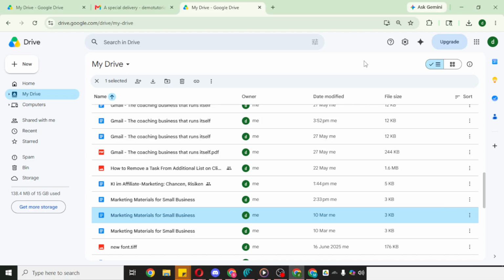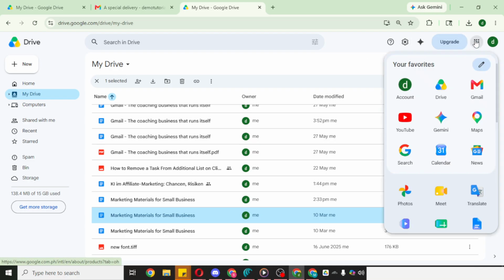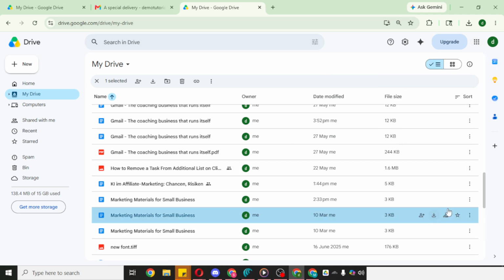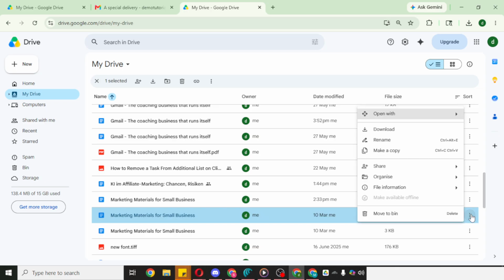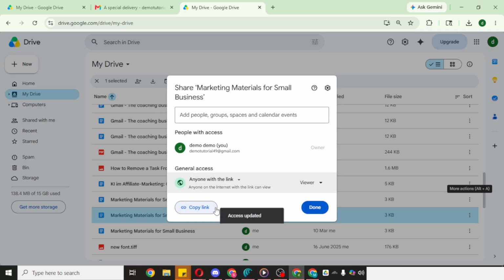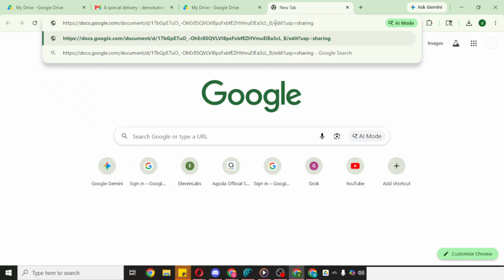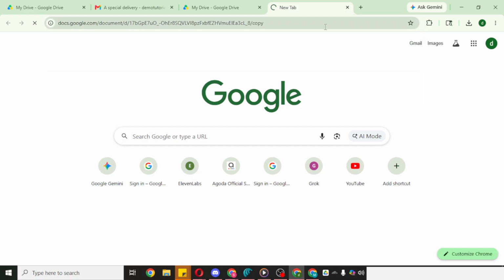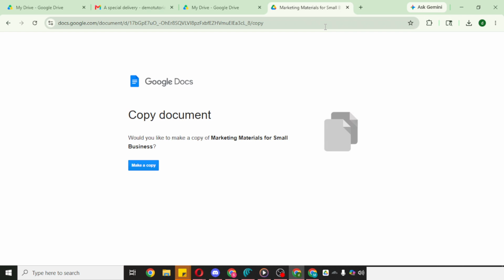How to Get a Google Drive File Url Link to Make a Copy Automatically (full guide 2026)